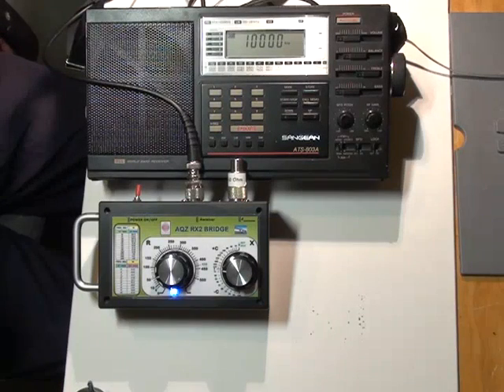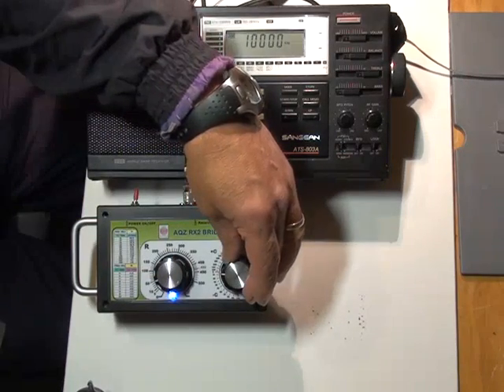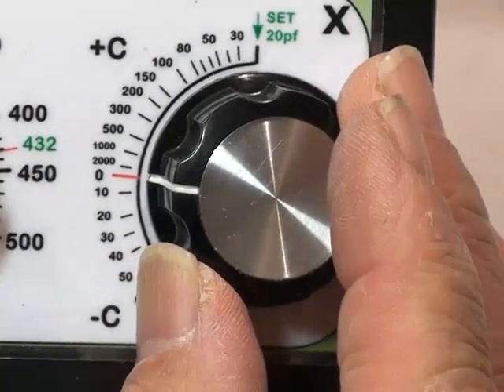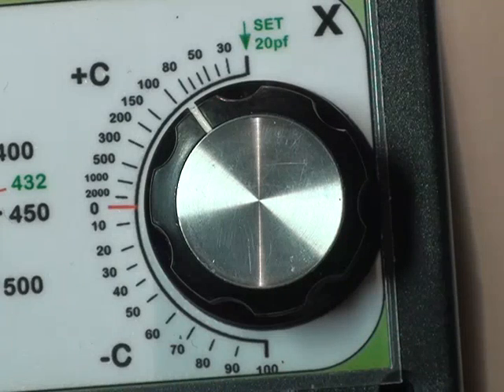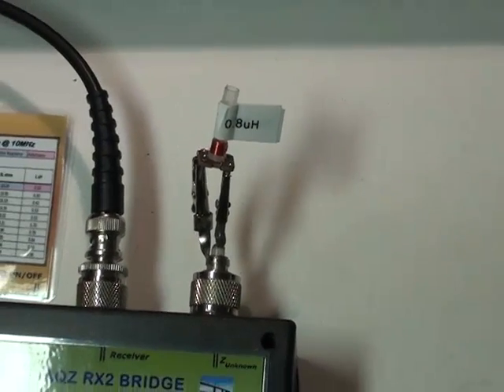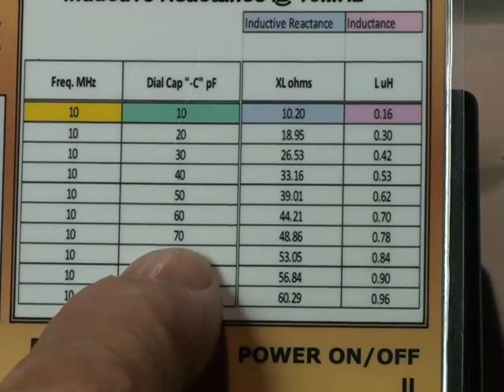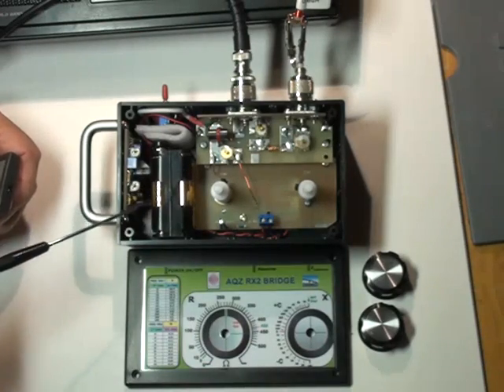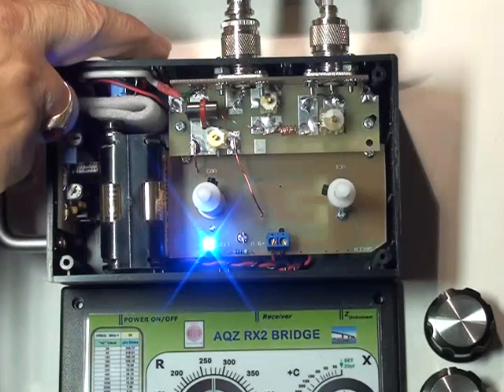Demo of the RX2 noise bridge.mp4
This is a smaller version of the RX1 noise bridge.